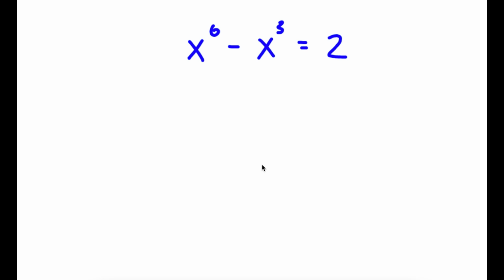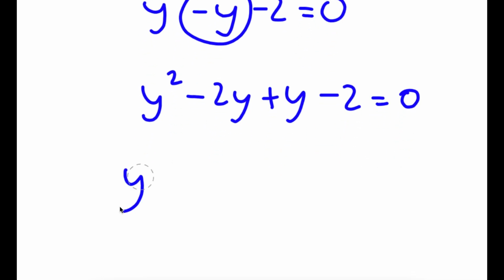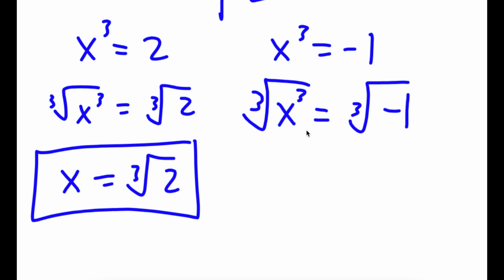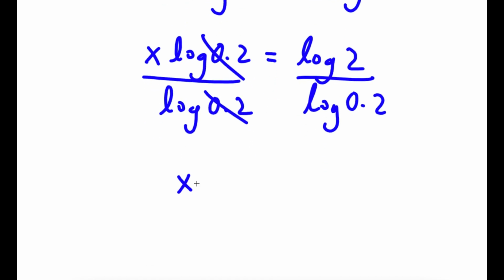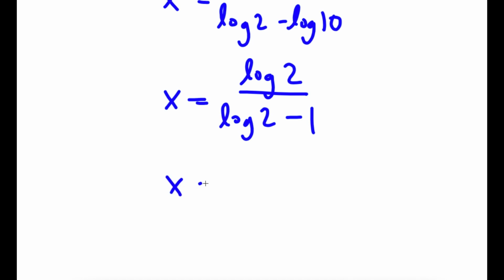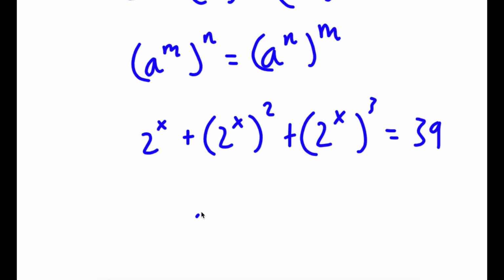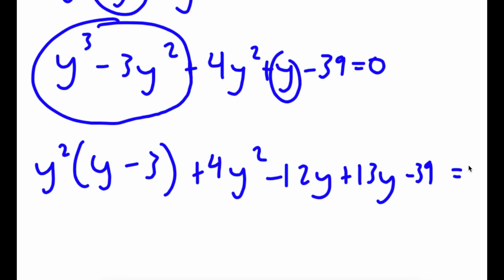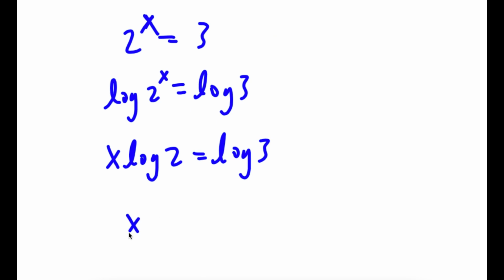A Simple Problem Thats Not So Simple | A Nice Exponential Equation